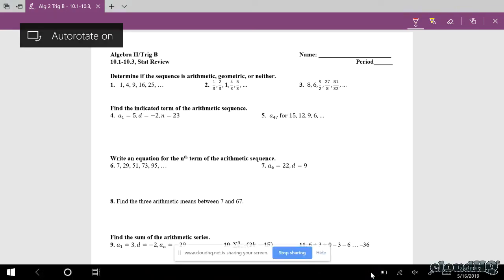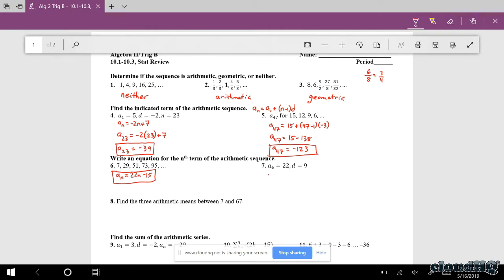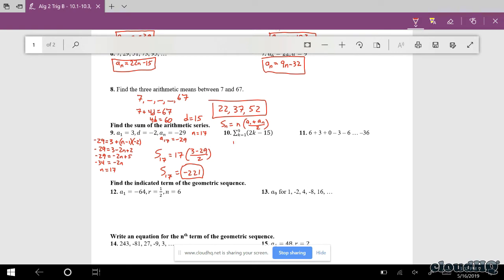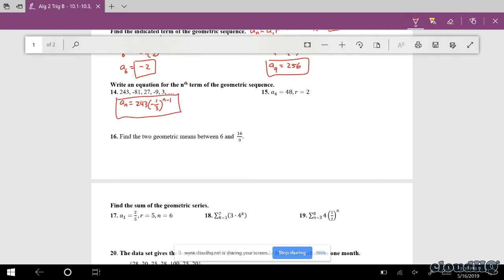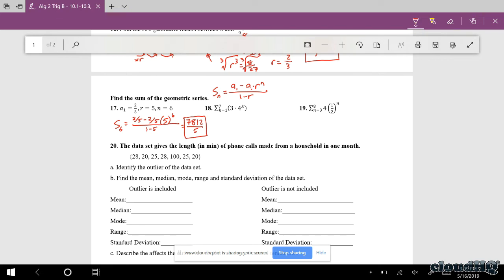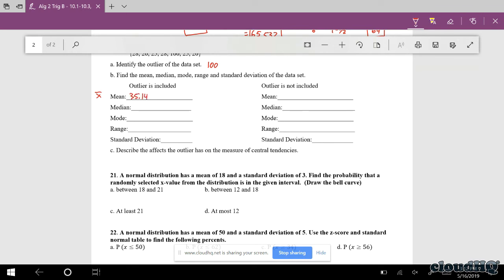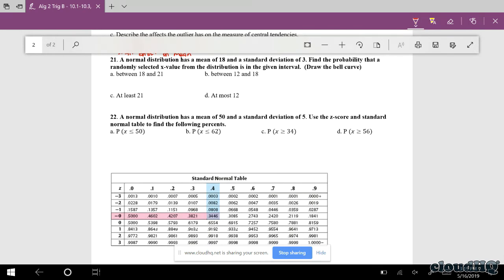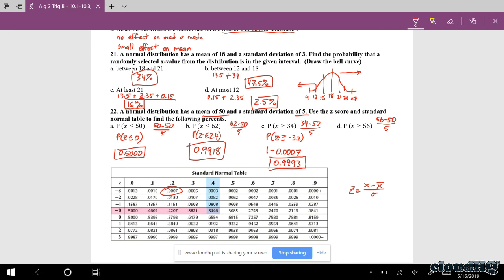Solutions - AlgII/Trig B - 10.1-10.3,Stats Test Review